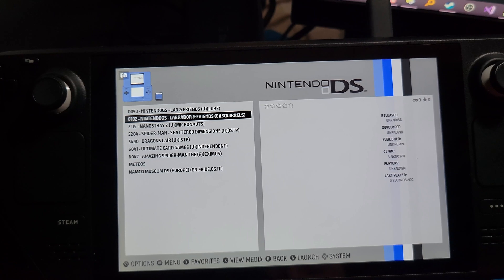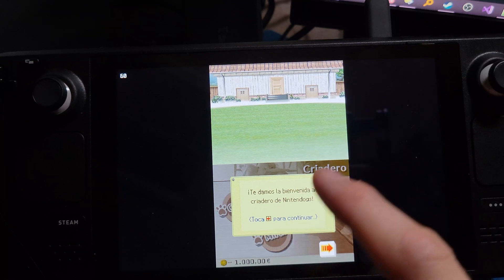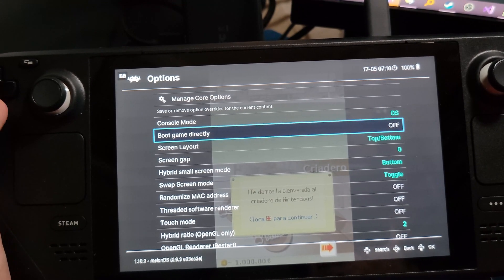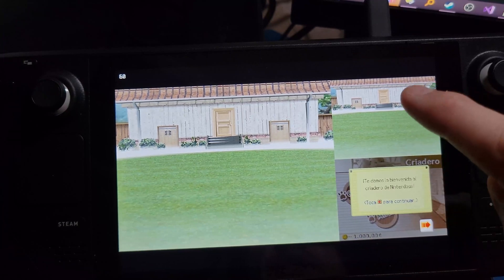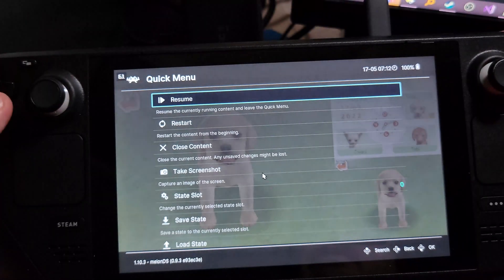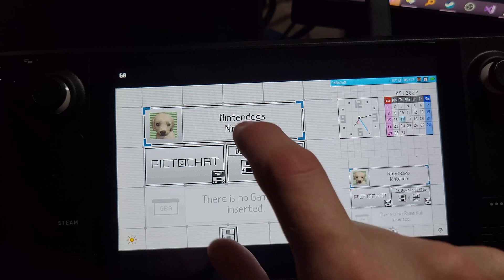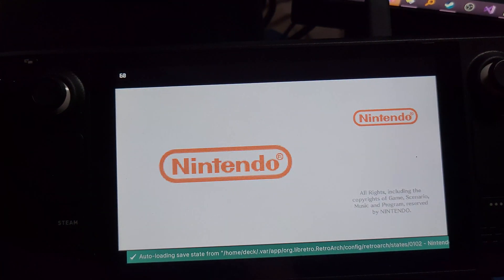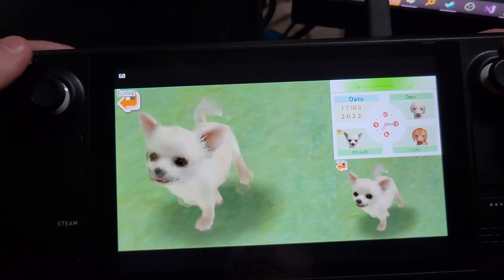Steam Deck: Nintendogs Optimum Configuration and Setup with EmuDeck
NOTE: This video doesn't discuss the microphone.  As far as I know, there is no way to get the mic working (outside of simulating white noise)  within the emulator.  If this changes, I'll update this video.

By request; I'll show you the best way to configure EmuDeck's MelonDS emulator for use with Nintendogs.  While focused on Nintendogs, there are useful takeaways here for NDS emulation in general.

This video doesn't show you how to set up EmuDeck itself, it will show you how to fix language issues, get the screen configured correctly, turn on touch mode, toggle screens to play with your dog and more!